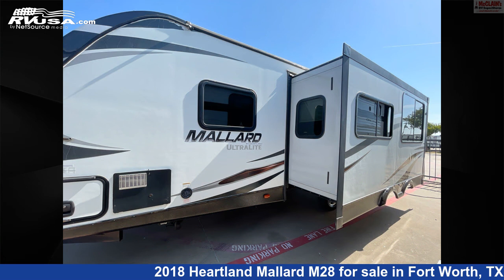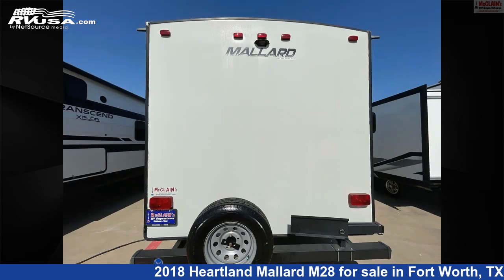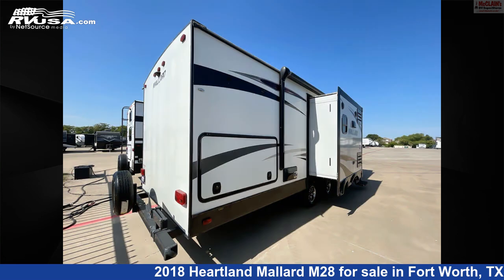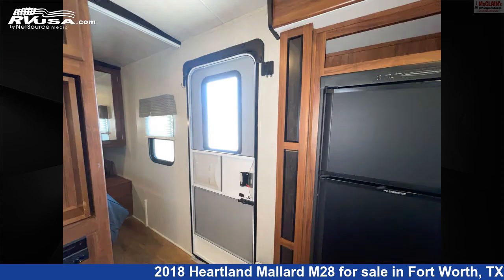Beautiful 2018 Heartland Mallard Travel Trailer RV For Sale in Fort Worth, TX | RVUSA.com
This 2018 Heartland Mallard M28 is a Travel Trailer RV. It is located in Fort Worth, TX 76140 and is offered for sale by McClain's RV Fort Worth.

McClain's RV Fort Worth is a dealer for brands like: Forest River, Grand Design, Highland Ridge, Innovator RV, Itasca, K-Z, Open Range, Winnebago and offers the following rv services: Parts/Accessories, Service. They stock rv types such as: Class A, Class B, Class C, Fifth Wheel, Popup, Travel Trailer. For more information and pricing on this unit, To see all units available for sale by McClain's RV Fort Worth,